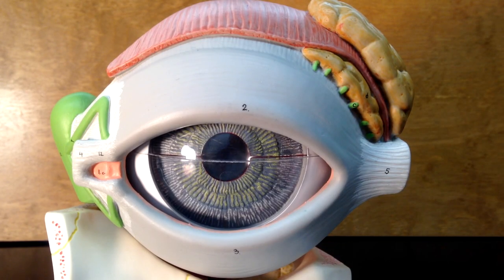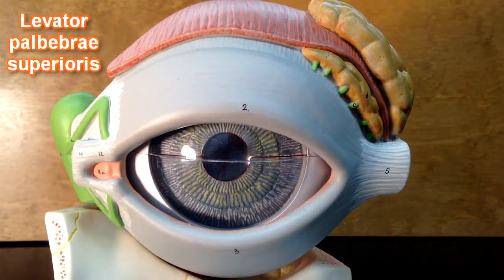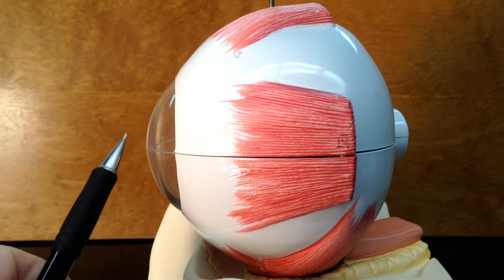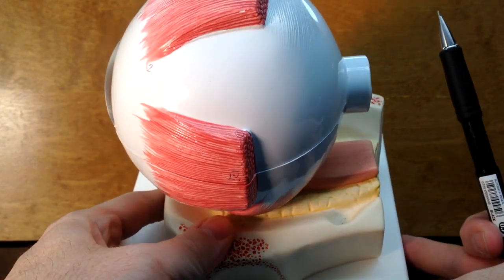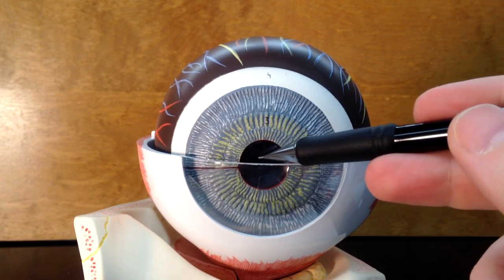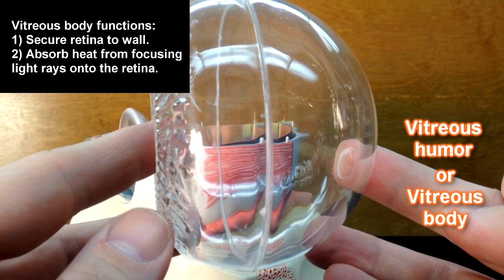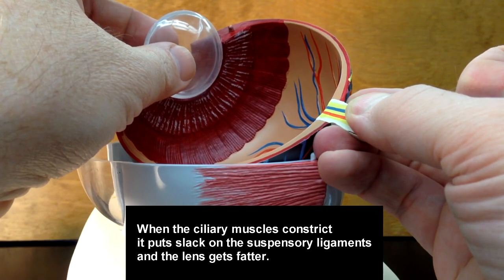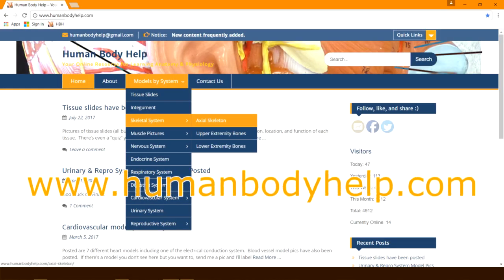The Eye Model